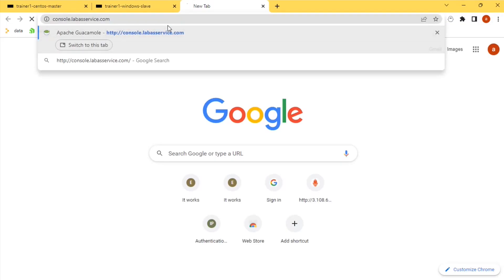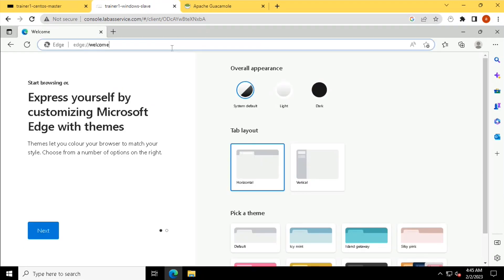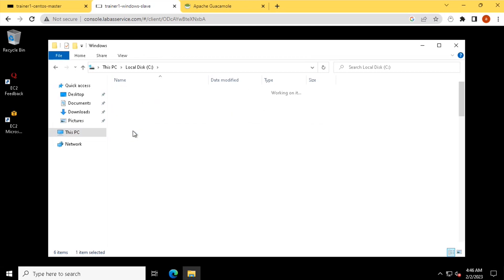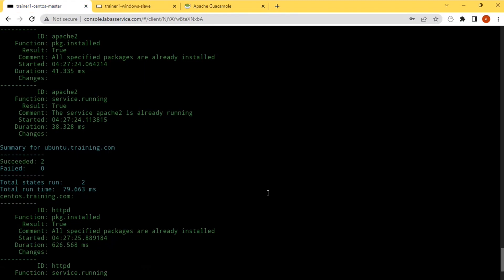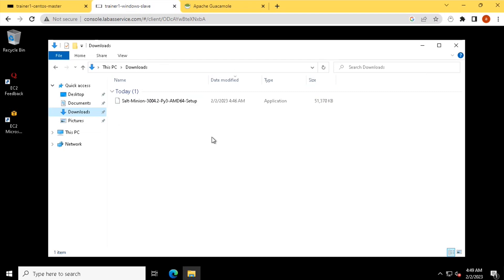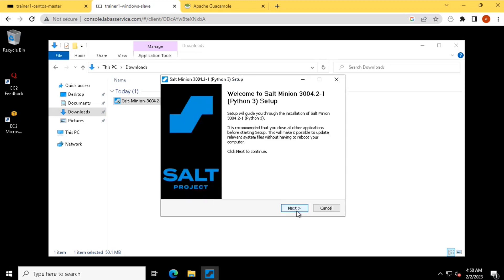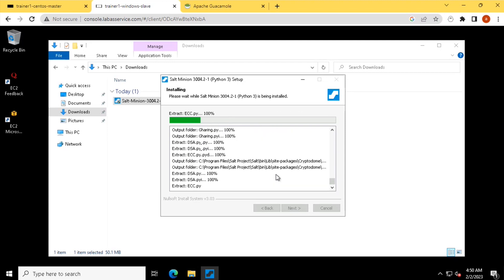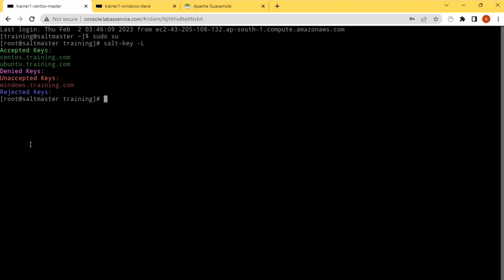connecting windows node as salt minion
19. connecting windows node as salt minion